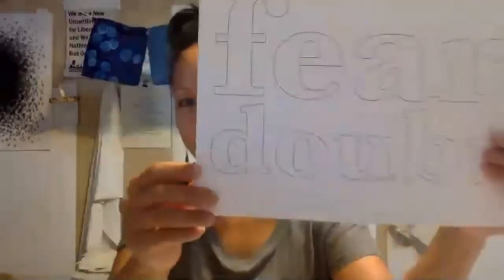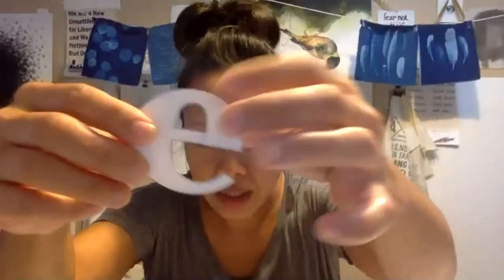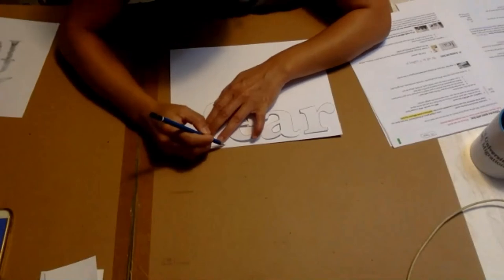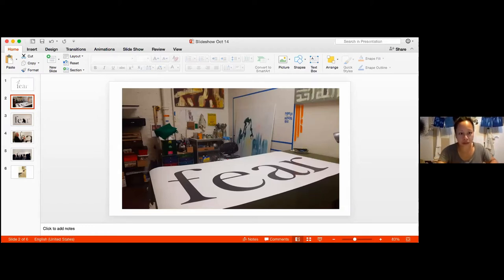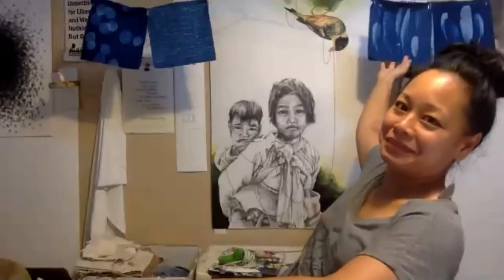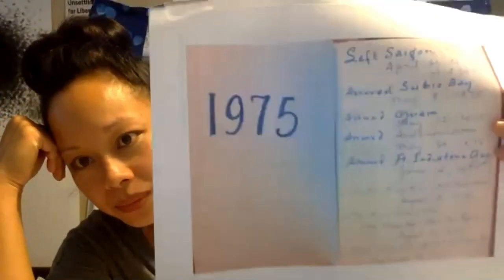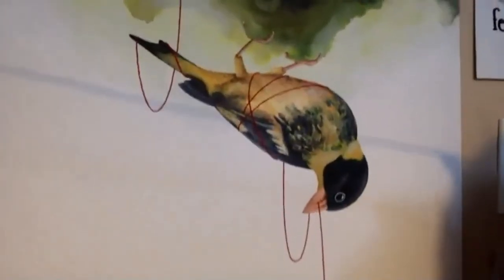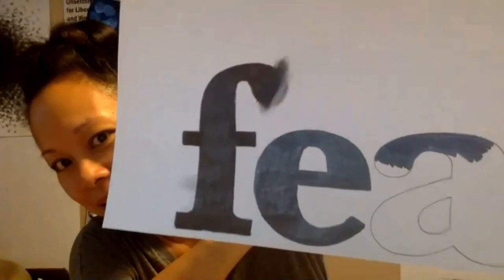MCLA: HT94 Course: 10/14/20 Fear Not Workshop with Trinh Mai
On October 14 Trinh Mai led MCLA students through her Fear Not workshop. Participants engaged in an exercise that brought awareness to the physical afflictions that fear can cause, and then utilized art to document the releasing of these fears.  On October 21, 2020, Trinh Mai will lead students through another workshop, Doubt Not. The materials are listed below if you would like to follow along.

Materials needed for this workshop include:

1 Sheet of 9” x 12” Bristol Board

1 Sheet of White Cardstock with stencils printed on it

2 Sheets of Computer Paper

2 No. 2 Pencils

Scissors

Erasers

Pencil Sharpener